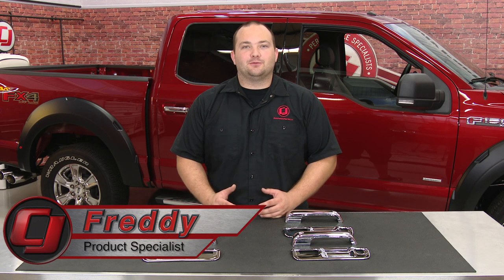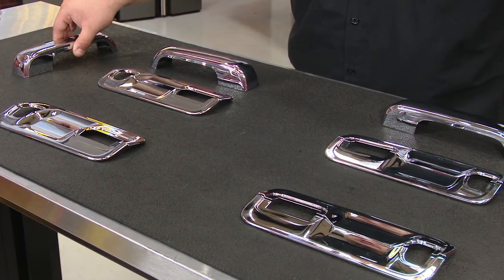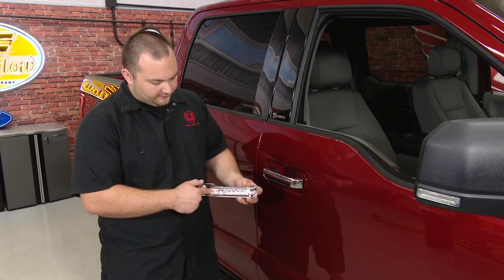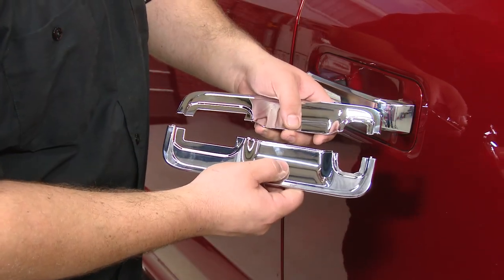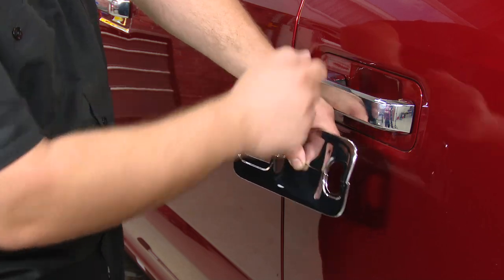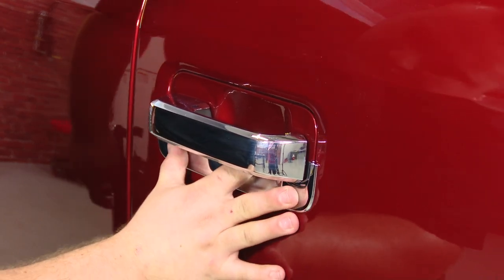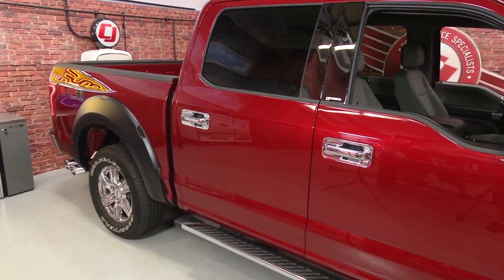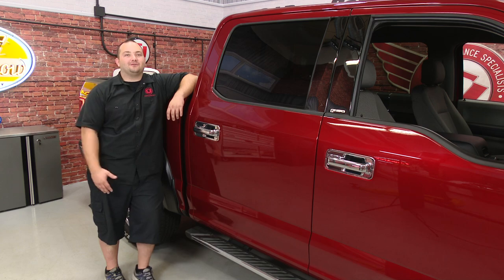F-150 PUTCO Exterior Door Handle Cover Set Chrome SuperCrew 2015-2019 Installation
Freddy shows you how to install this Set of PUTCO Exterior Door Handle Covers on your 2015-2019 SuperCrew F-150.

Fitting the front and rear RH and LH side of your truck, this stylish set of exterior door handle covers will luxuriously fit your 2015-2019 SuperCrew F-150's OEM chrome.

Designed out of superior ABS plastic with a shining flash of rich chrome, this constitution based build has an unbelievable lifespan, holding its bling no matter what the elements send your way!

Installation is a breeze, mounting with the already applied 3M tape, you just need to peel, stick and cruise on!